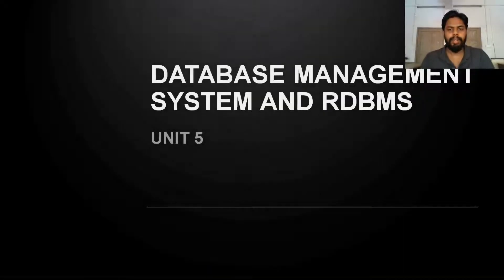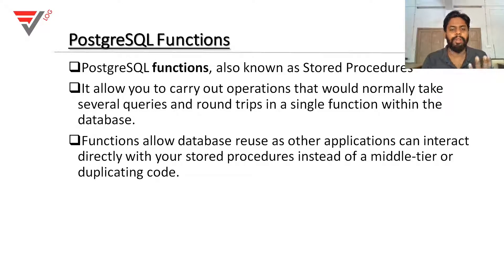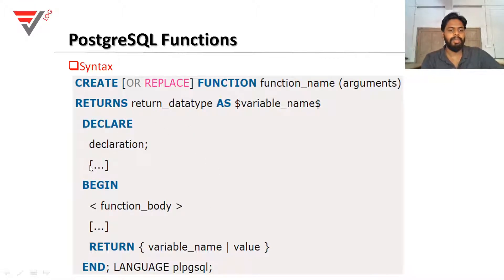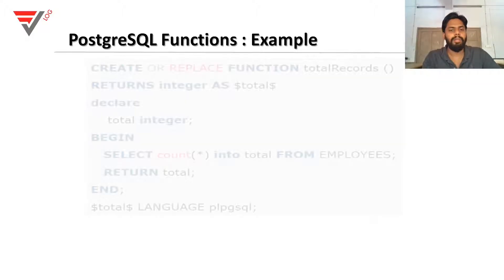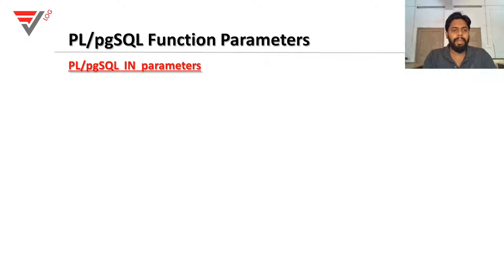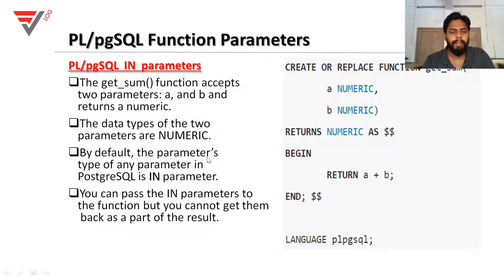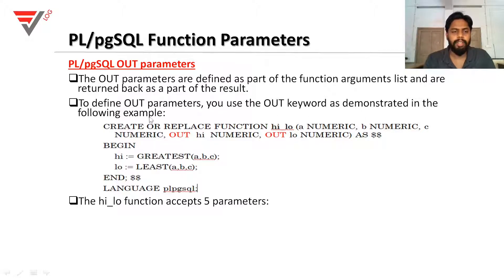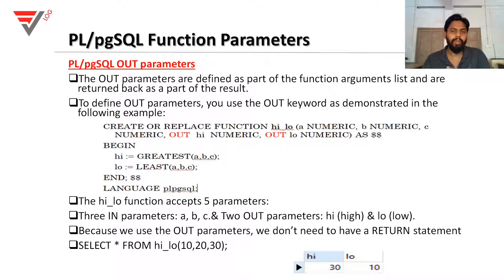PL/ pgSQL ;- Functions (DBMS MODULE 5 :-Video 7)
Calicut university BSc. CS fourth semester DBMS. Module 5
 Topic  covered : Programming with PL/pgSQL :- Functions in PL/pgSQL( malayalam)..